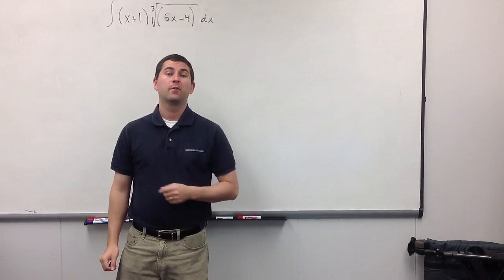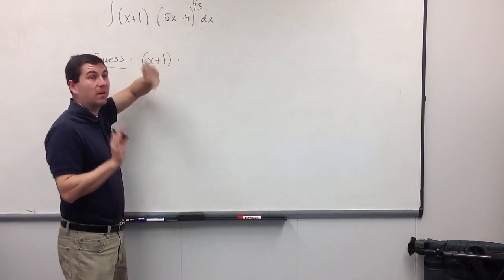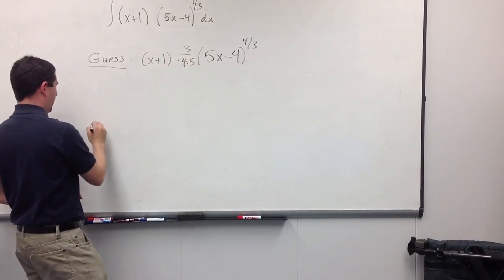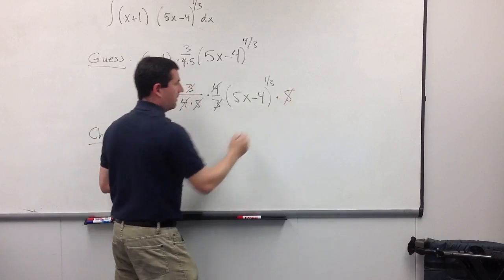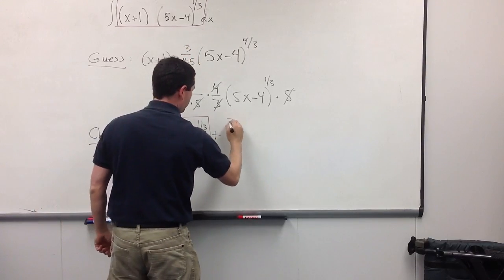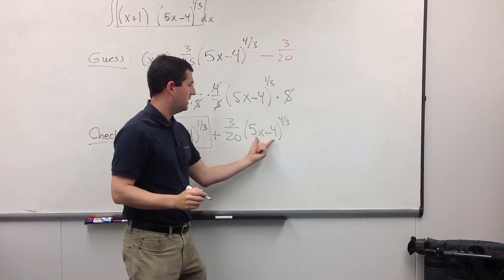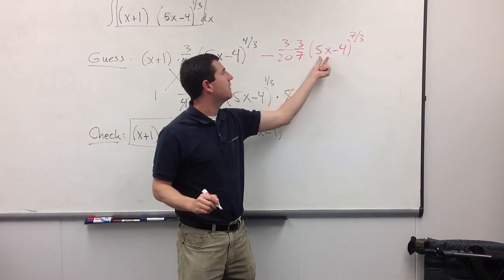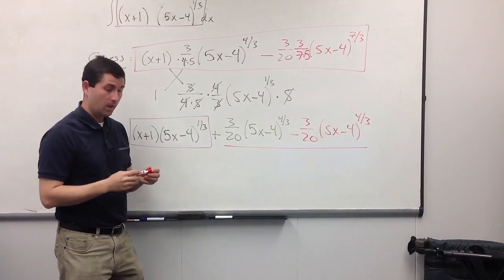Integration by parts (Guess and Check method) part 2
We use the guess-and-check method of integration by parts to compute an antiderivative of (x+1)(5x-4)^(1/3).